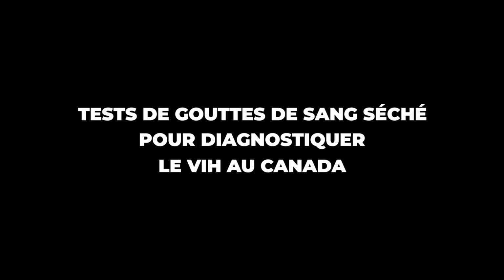Dr John Kim : Tests de gouttes de sang séché pour diagnostiquer le VIH au Canada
CATIE, la source canadienne de renseignements sur le VIH et l'hépatite C